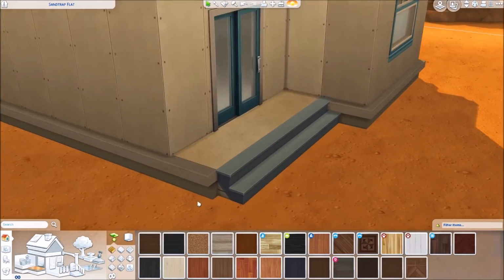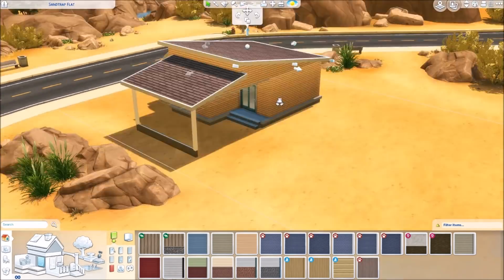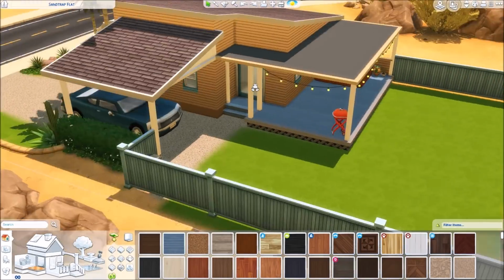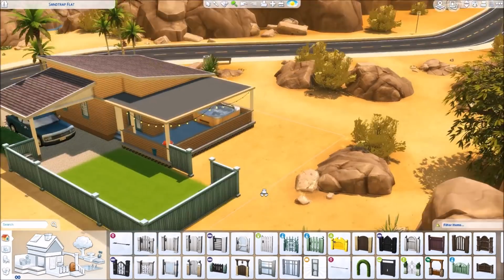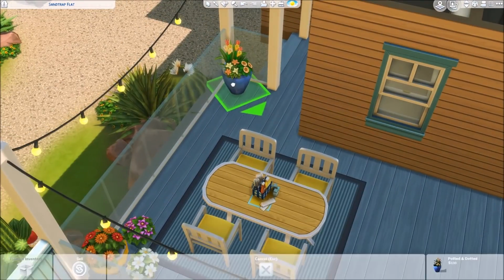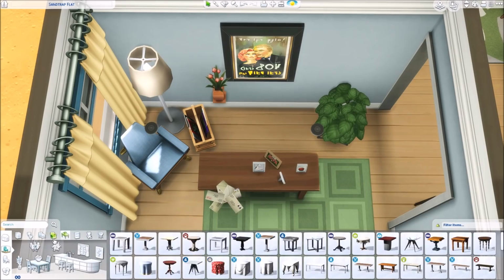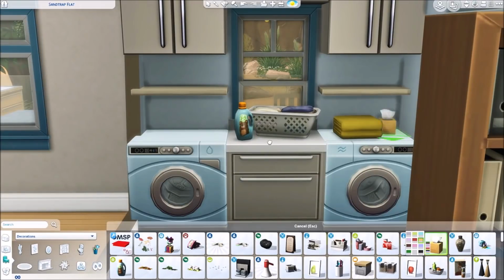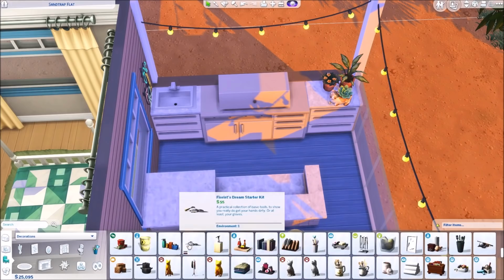Grandparents Trailer Home || The Sims 4: Speed Build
--- 💜 Open Me 💜 ---

Hi guys! Today I am sharing a grandparents trailer home!

In The Wind - Jesse Lawrence

-- FAQ --

How is your game so bright?